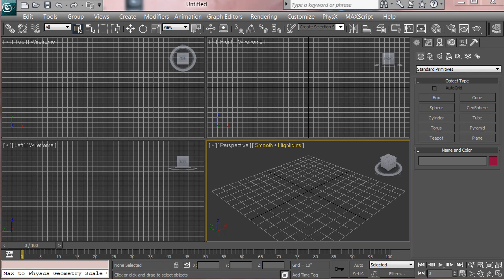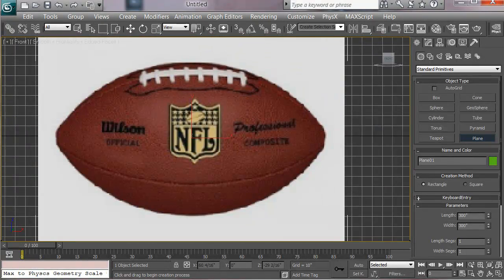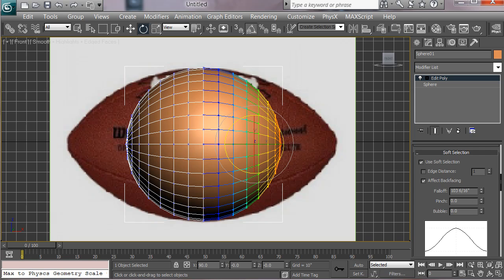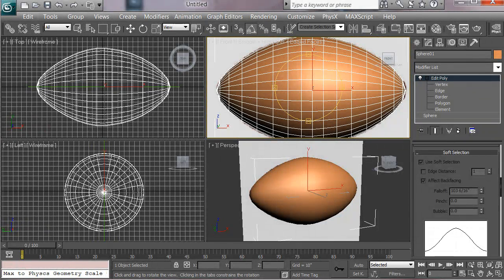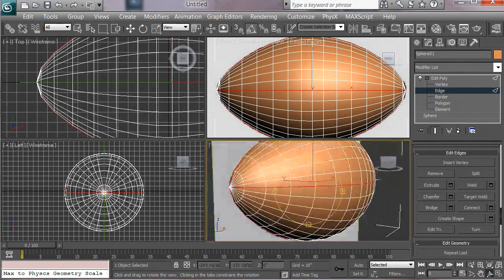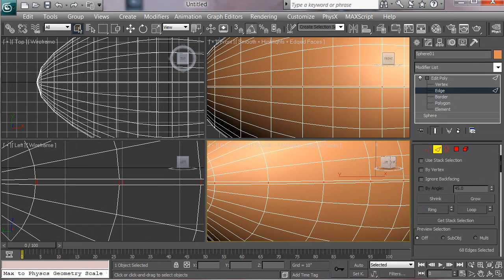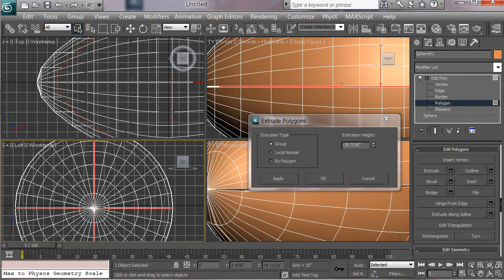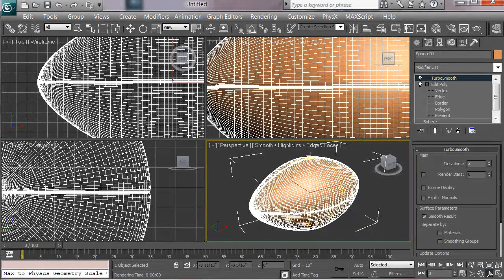How to make a football in 3d max for Joey and Jax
How to model a football in 3d max.